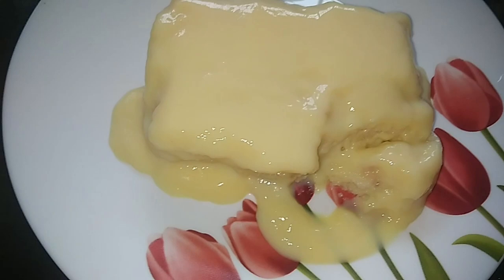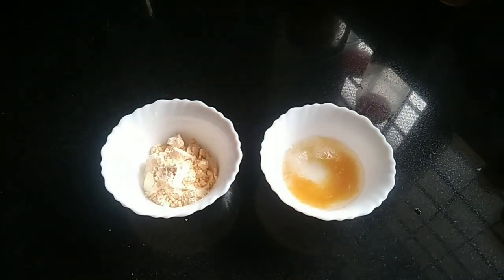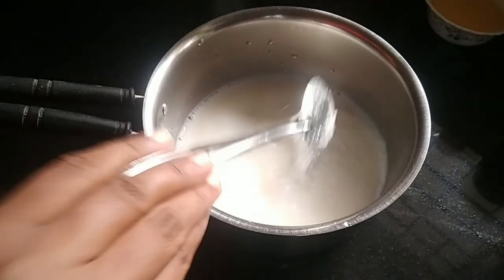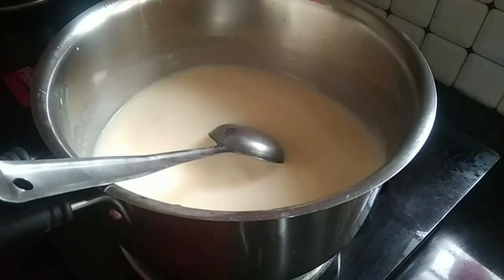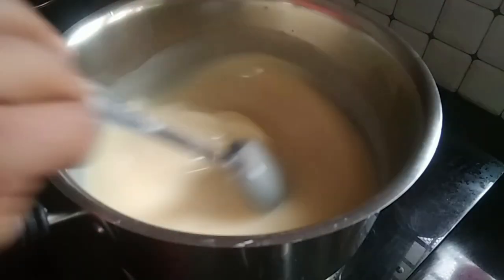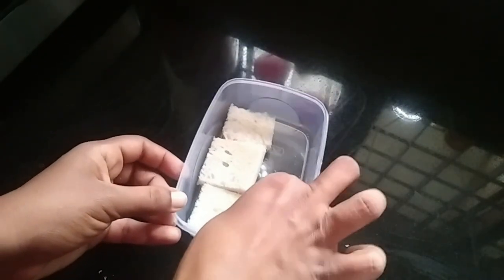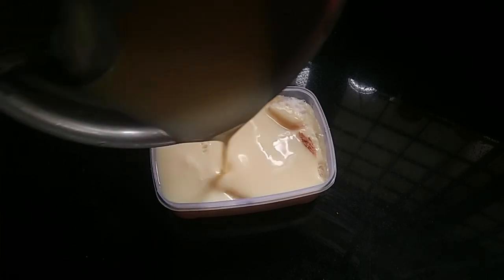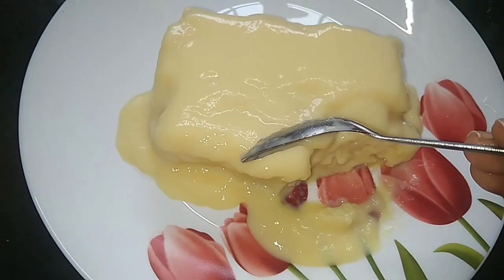ബ്രെഡ് കൊണ്ട് ഐസ് ക്രീമിനേക്കാൾ ടേസ്റ്റ് ഉള്ള പുഡ്ഡിംഗ് ഉണ്ടാക്കാം. അലിഞ്ഞിറങ്ങും